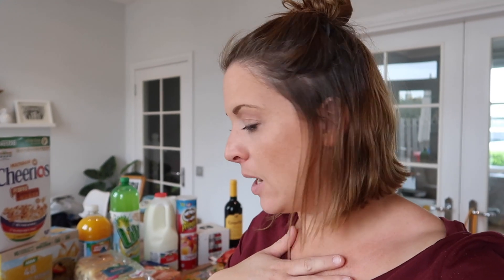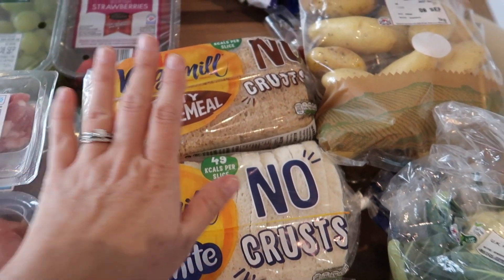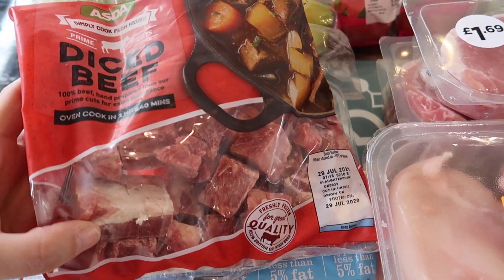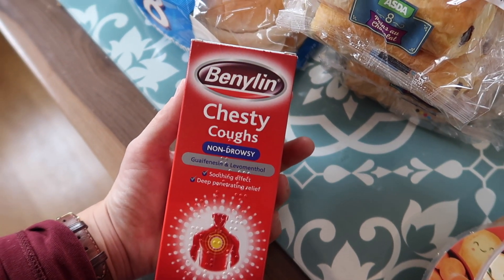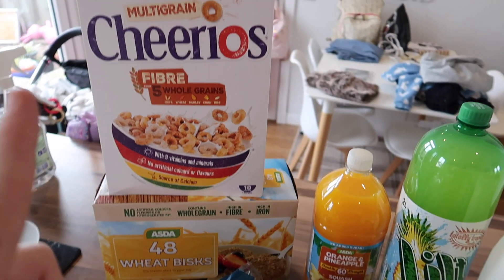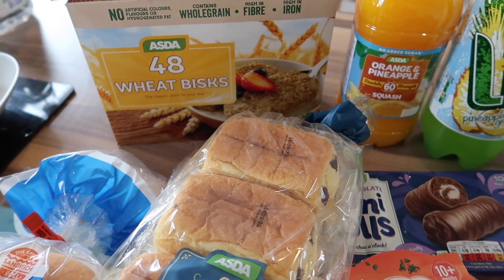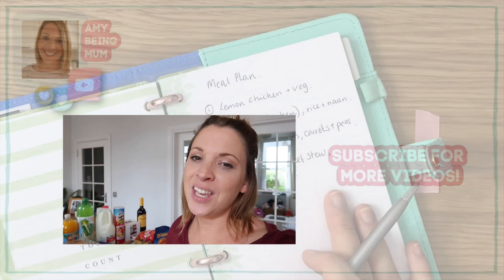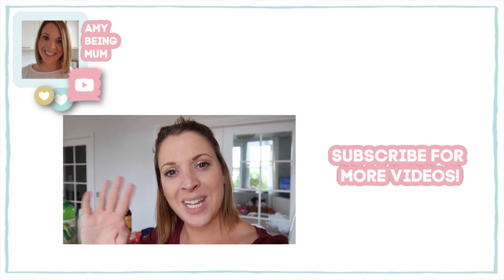Large family grocery haul and meal plan UK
This weeks groceries are from Asda using their click and collect service.
👭 Let's be friends!
Hi I'm Amy,
I'm a stay at home Mum to three girls, Caitlin, Elle, and baby Autumn!
I love to share hints and tips on making life easier as a parent!
You'll find videos on feeding your family, saving yourself time through planning and money saving tips!